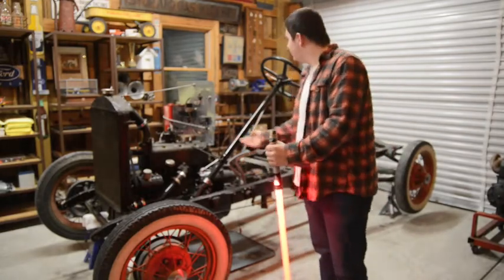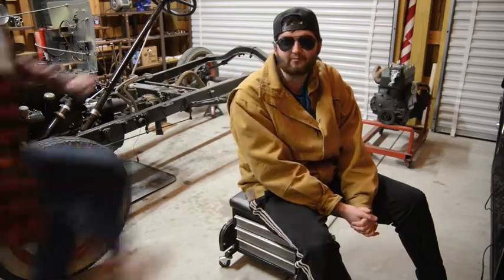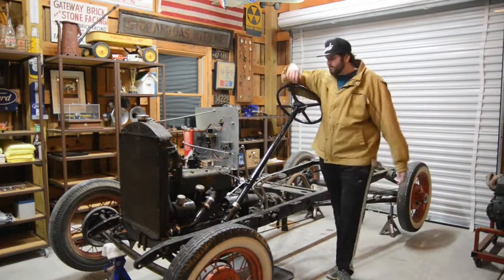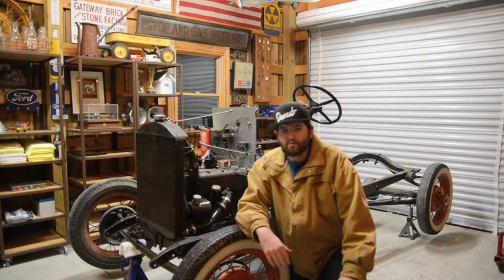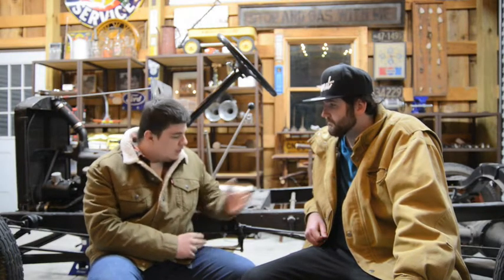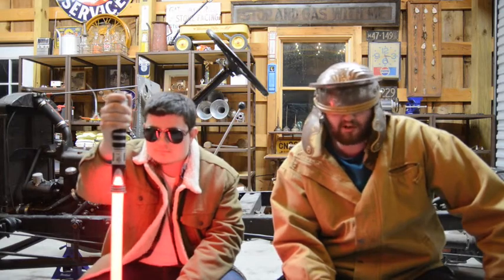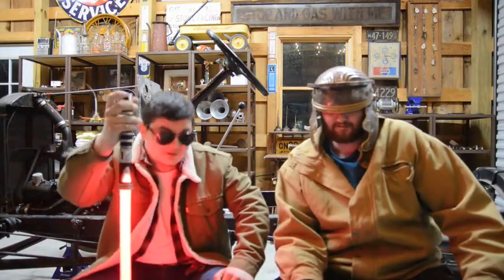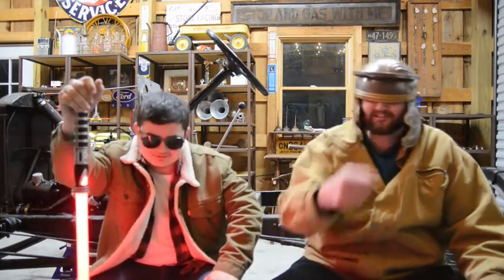First Projet Car // 1931 Ford Model-A Roadster Restoration (Part 1)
It’s been an exciting day for us! Pushing in our brand new 1931 Ford model-A roadster. Can’t wait to begin working on our first ever project car. Make sure to check us out on our YouTube channel @
For much more content like this. We would really appreciate it.

We would love to see your project cars. Keep on wrecking!!!